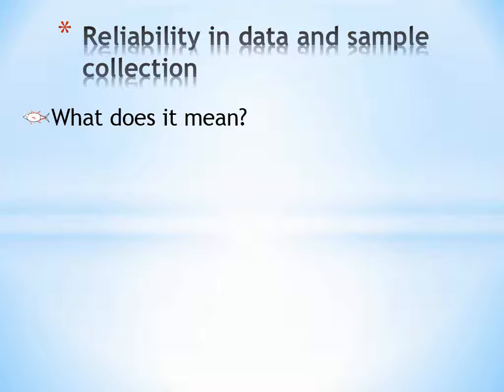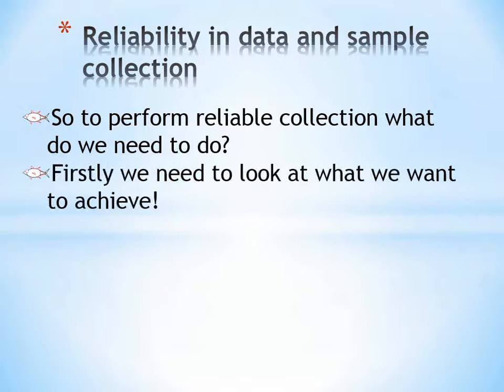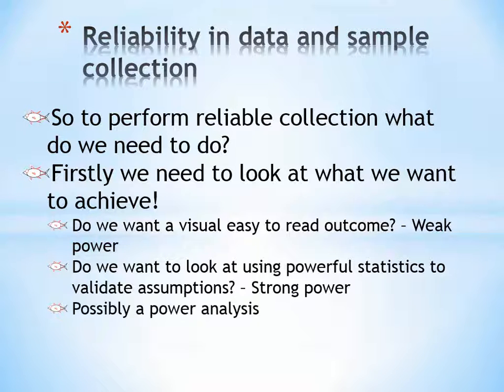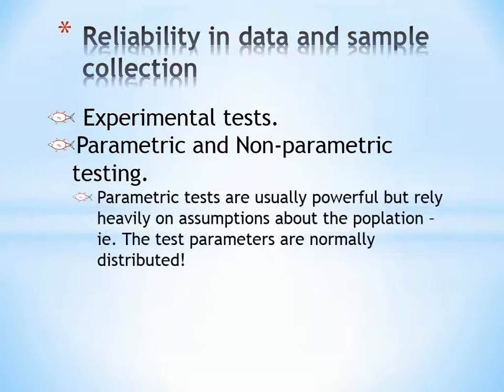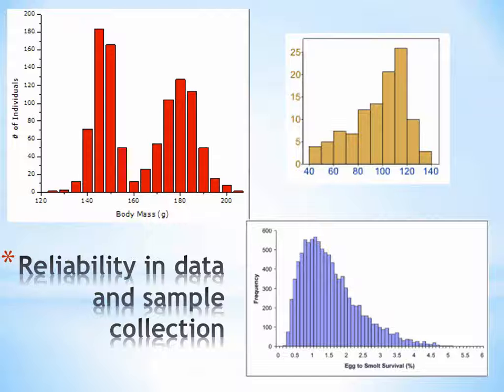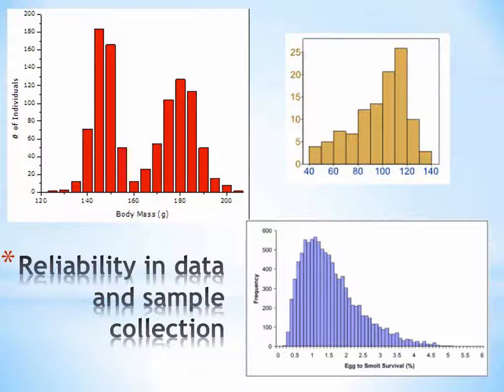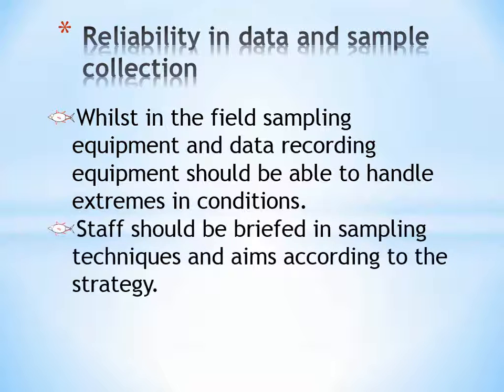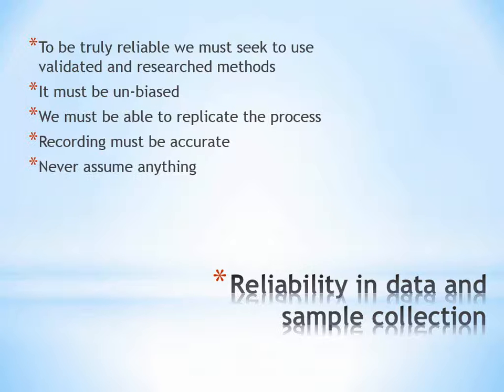Broome Aqua - Statistics in sampling